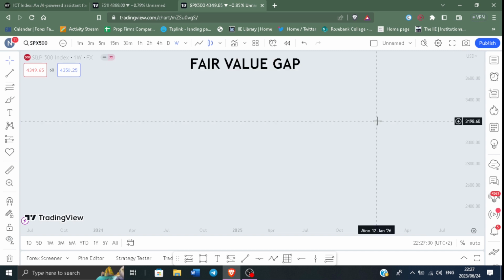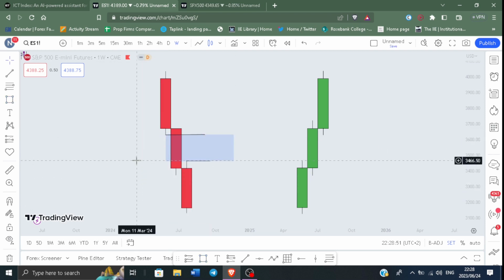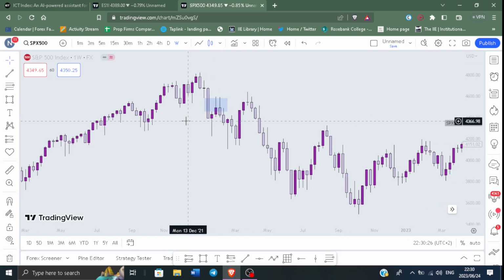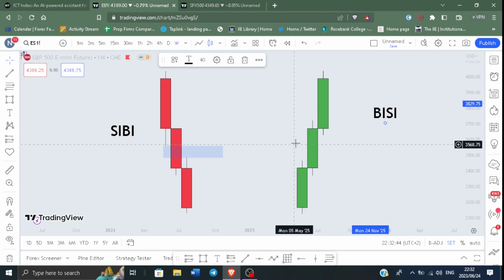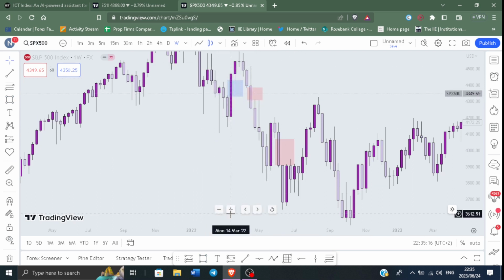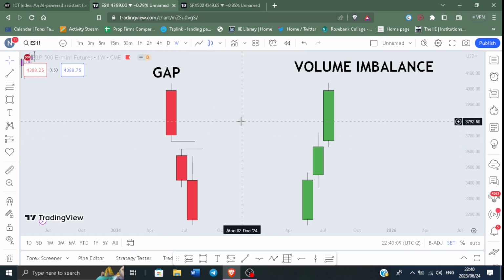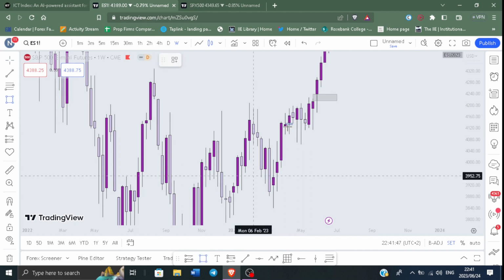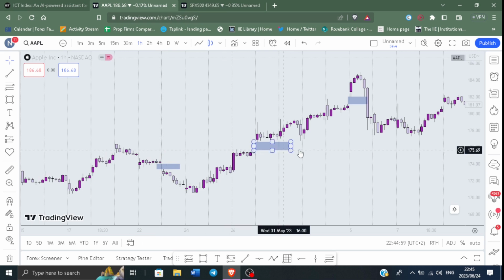Fair Value Gaps (FVG) simplified- ICT Concepts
In this video, we're going to discuss what fair value gaps and all the different types of imbalances you find in the market always refer to author  @InnerCircleTrader

intro 00:00
what are FVG,s 00:24
FVG's examples 02:24
what is SIBI & BISI 03:34
SIBI & BISI example 04:53
What is a BPR 05:13
Gap & Volume imbalances 06:35